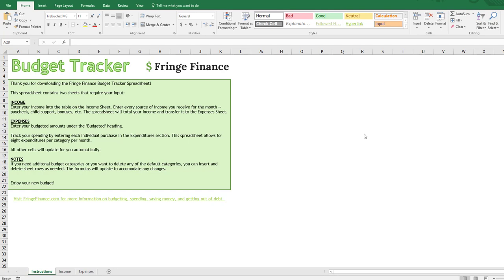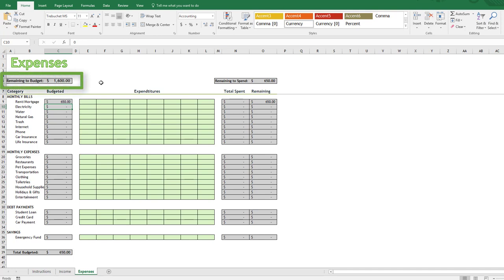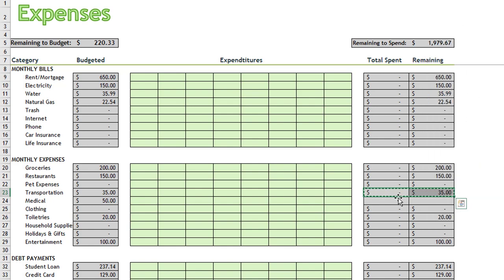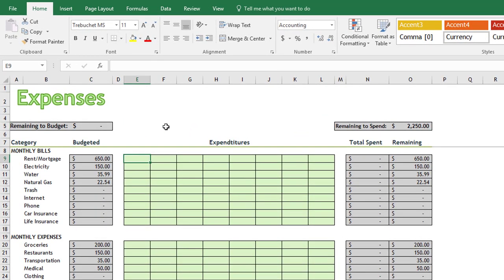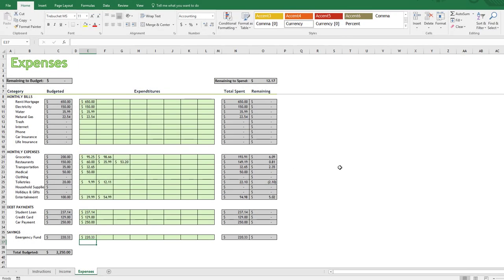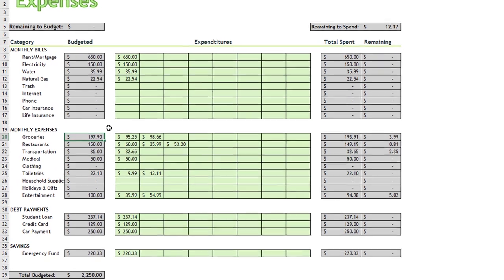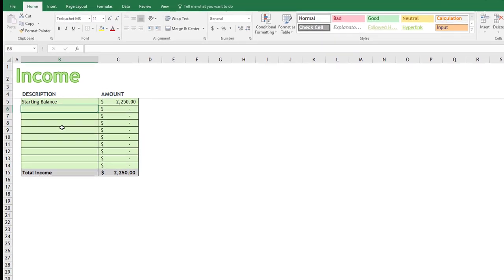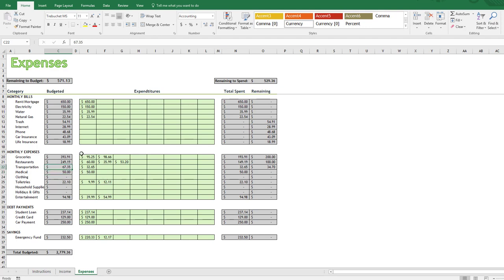How to Use My Free Budget Tracker Spreadsheet in Excel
Create a budget and track your spending with my Free Budget Tracker Spreadsheet, an Excel monthly budget template that makes household budgeting easy. It uses zero-based budgeting logic, which means we give every dollar a job to do. You're probably familiar with this method if you've ever read Dave Ramsey.

for help with budgeting, saving money, and getting out of debt. Join me on the fringe!